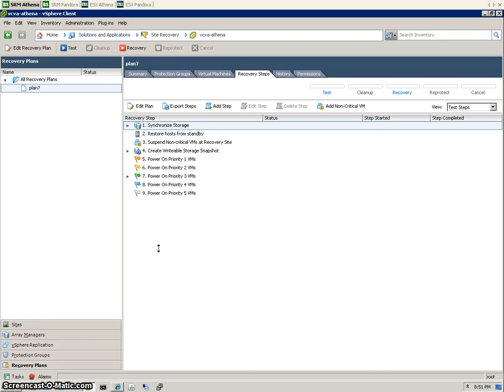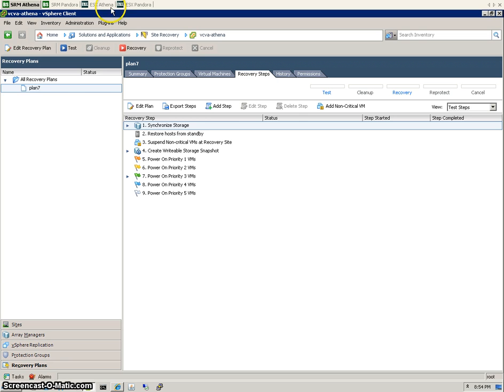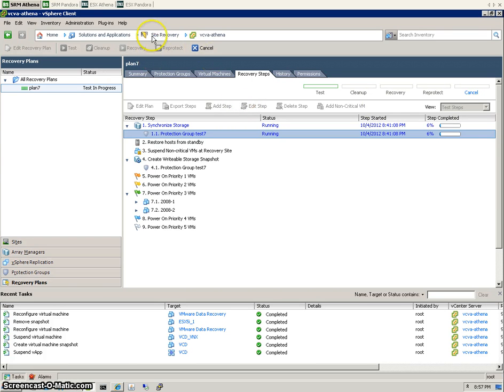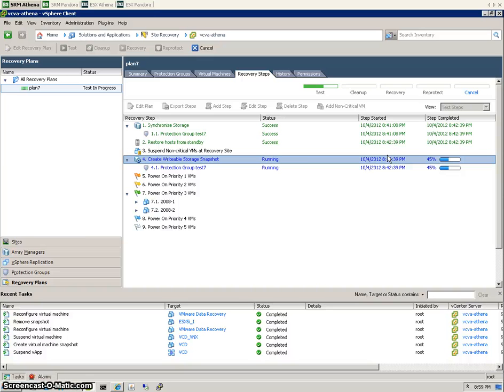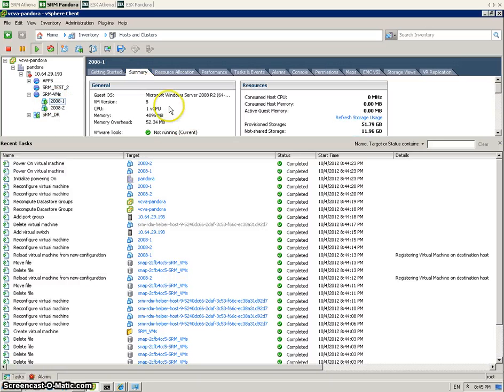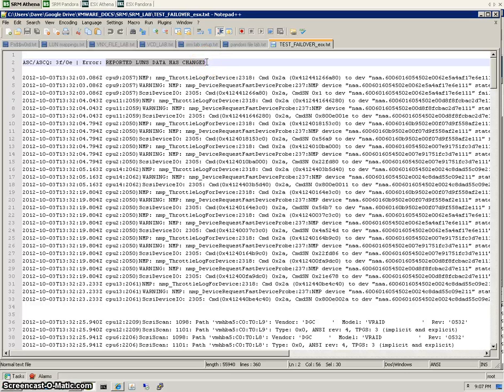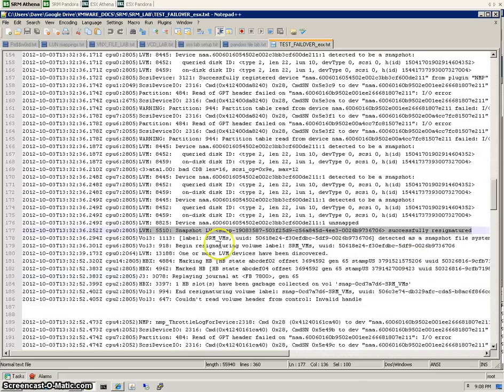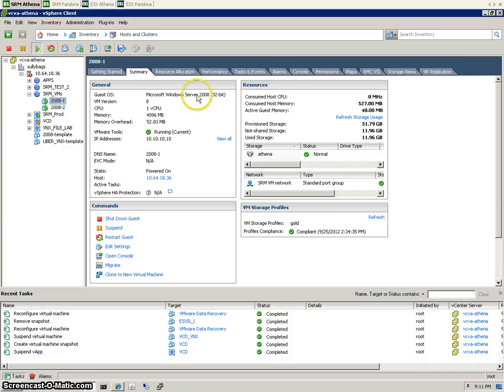VMware vCenter SRM 5 with EMC VNX Arrays & MirrorView - Part 3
VMware vCenter Site Recovery Manager 5.xwith EMC VNX Arrays & MirrorView